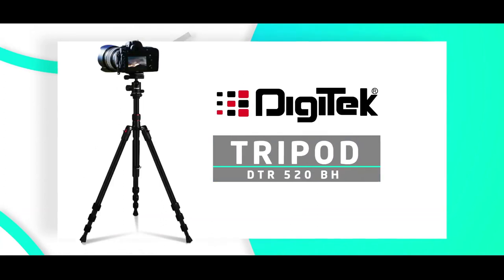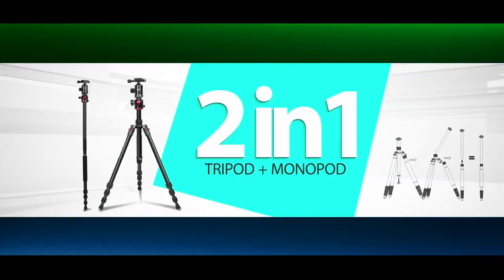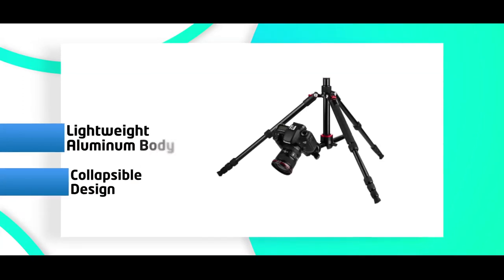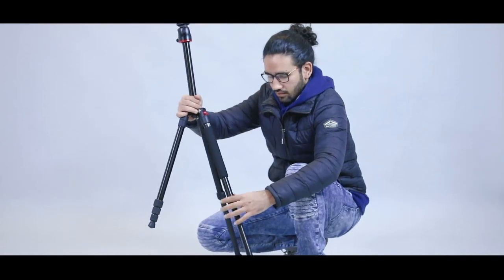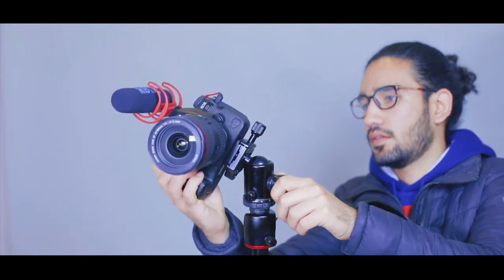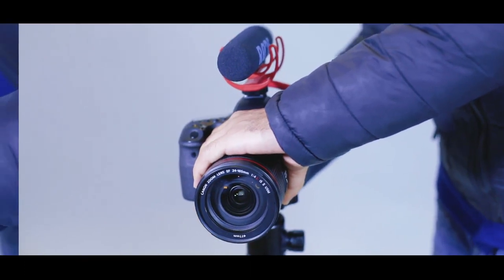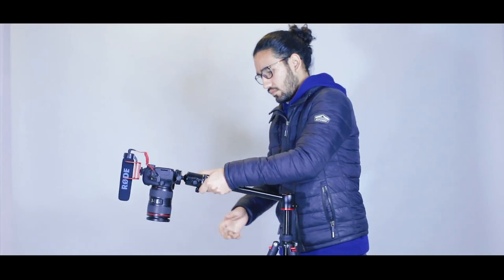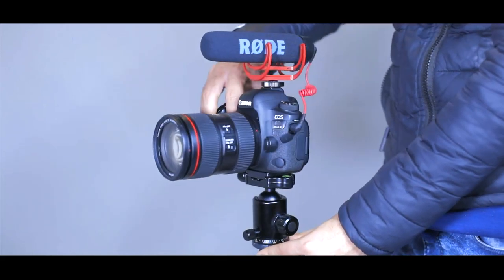Digitek Professional Tripod cum Monopod | DTR 520 BH | 2-in-1 gadget for photographers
Multipurpose head for low level shooting,panning and DV camera.
Maximum height: 1510mm (4.95 ft).
Bubble head depends upon the ground level and if tried to fix it in an uneven surface definitely bubble head will not work.
The product is a light weight Tripod and not compatible for slider.Also this Tripod is for small lens camera only and not for for professional photography.